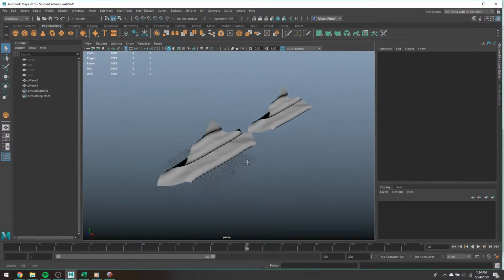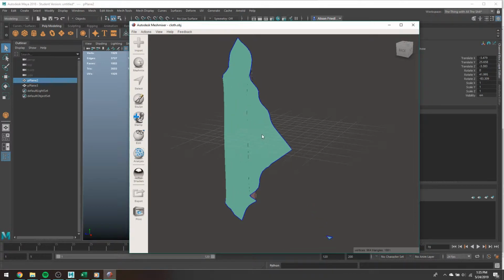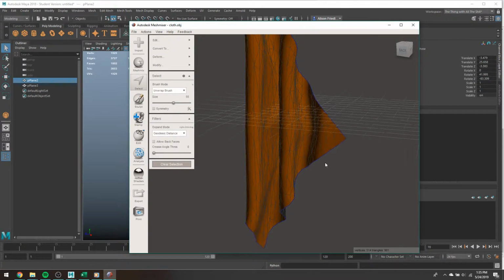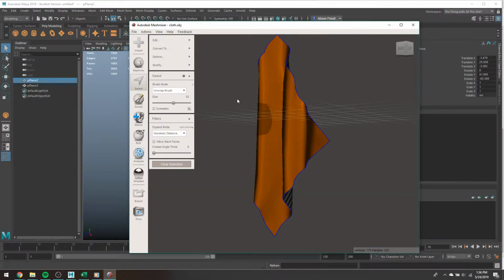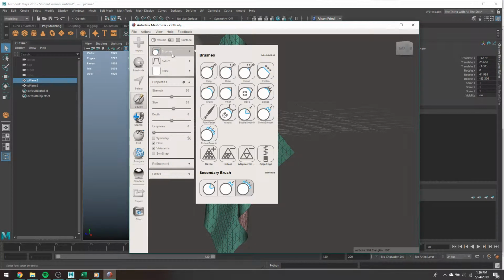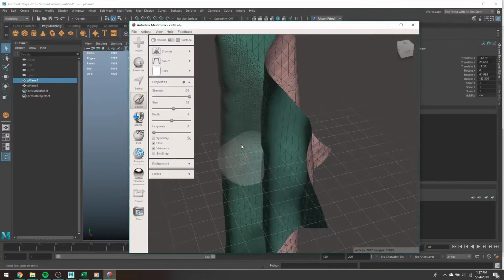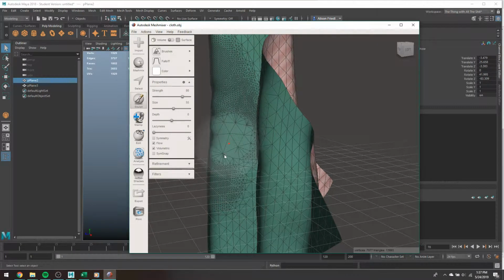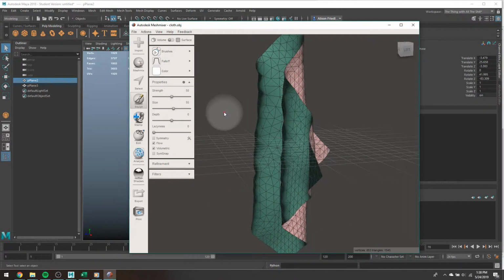MeshMixer to Reduce Polycount (for nCloth Sim)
If you've ever used a high poly sim to make a nice blanket shape and wanted a good way to reduce the geometry for a game engine, MeshMixer is really good for that as far as I'm concerned.